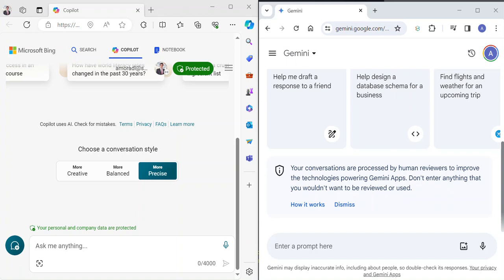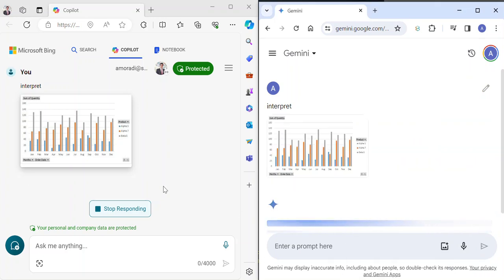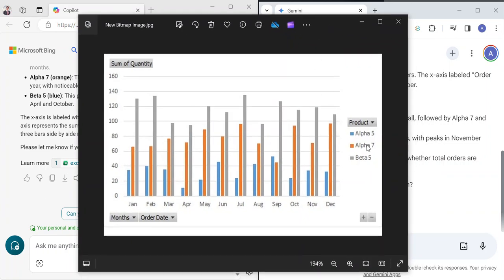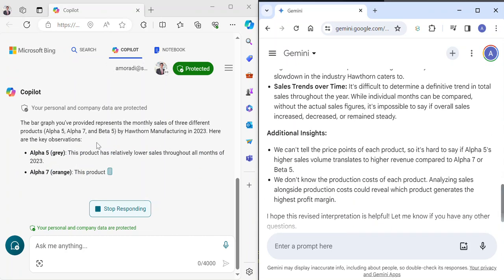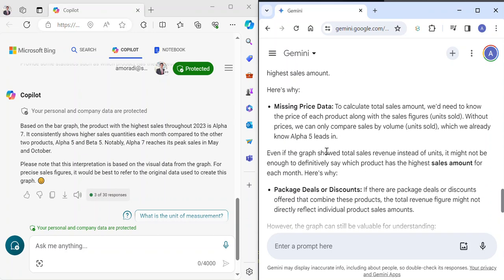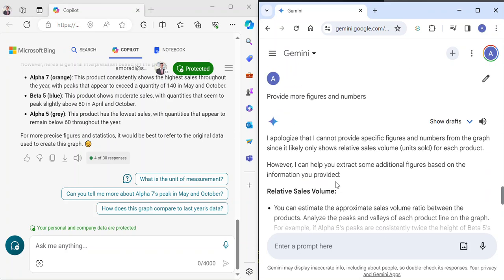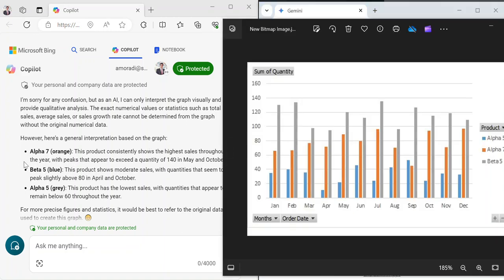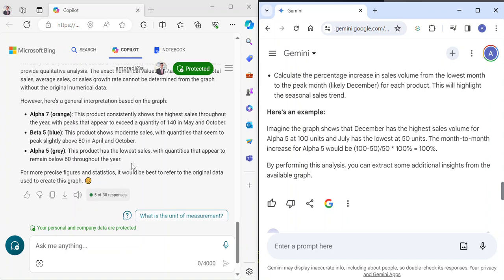Graph interpretation using Copilot and Gemini AI tools